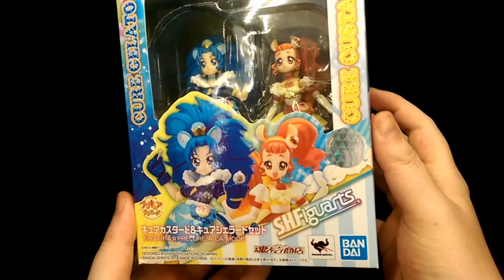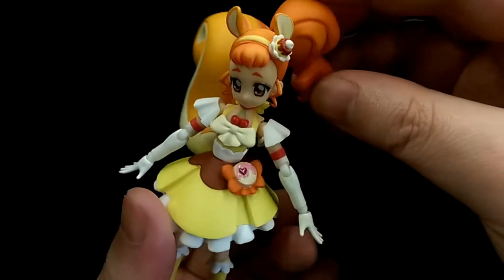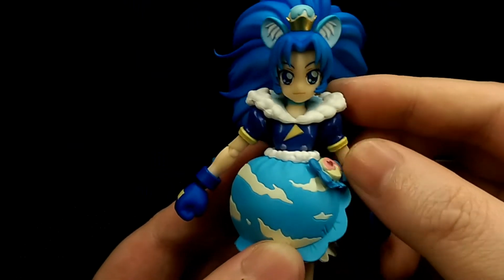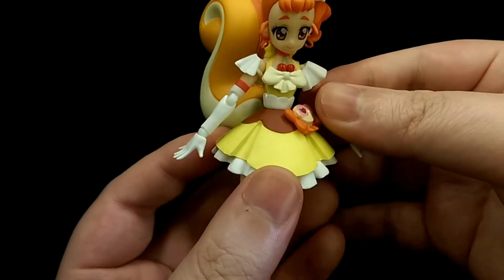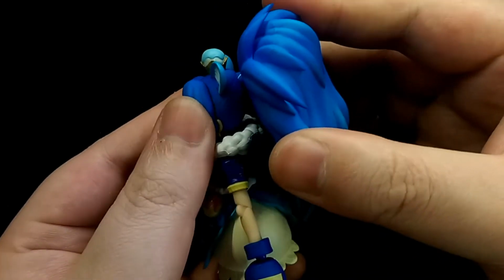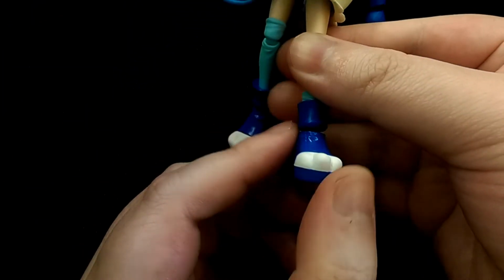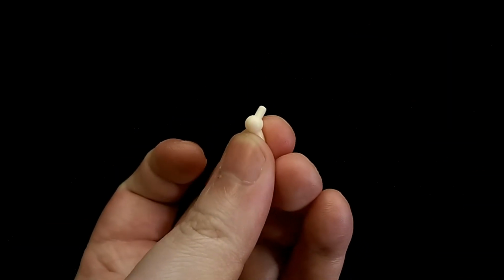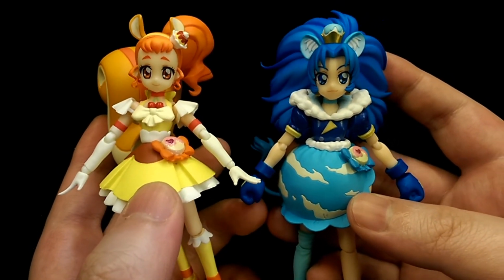S.H.Figuarts - Kirakira Precure a la Mode - Cure Custard & Cure Gelato 1/12 Figure Review - Hoiman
I take a closer look at the S.H.Figuarts Cure Custard & Cure Gelato figures.

Apologies for the background noise. There was a recycling truck moving past at the time.